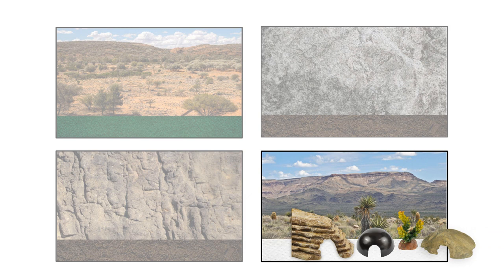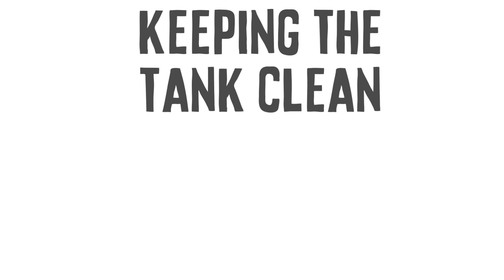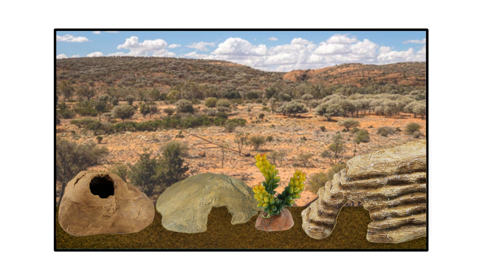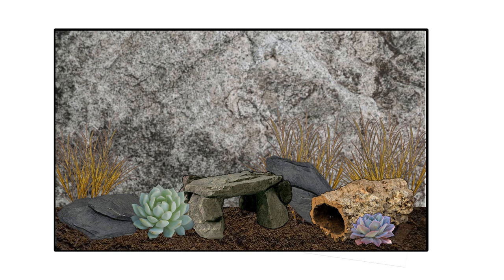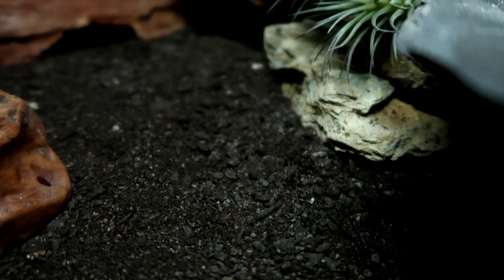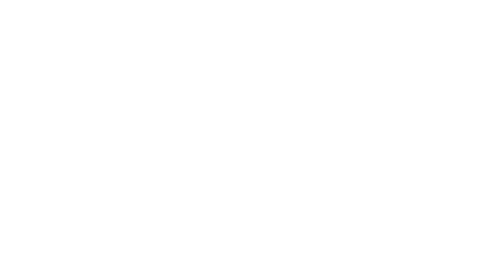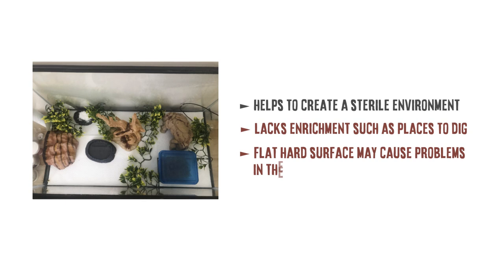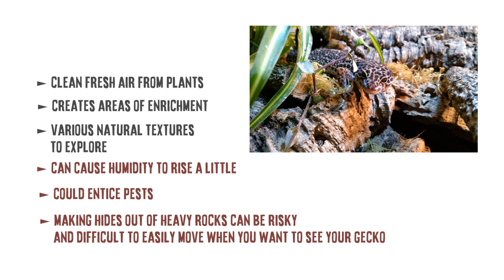Which Setup Is Best For Leopard Geckos? - Paper Towel, Carpet, Naturalistic or Bio Active 🌵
Today we'll be looking at 4 commonly used setups for Leopard Geckos - Paper Towel, Reptile Carpet, Naturalistic (loose substrate) and Bio Active. We will rate them on various criteria as well as looking at how good they actually are for our Geckos.